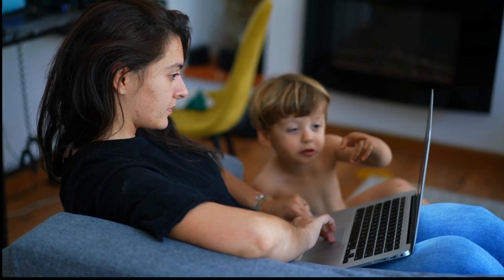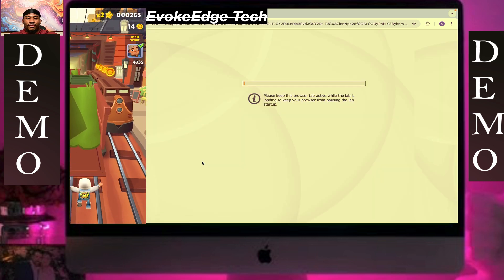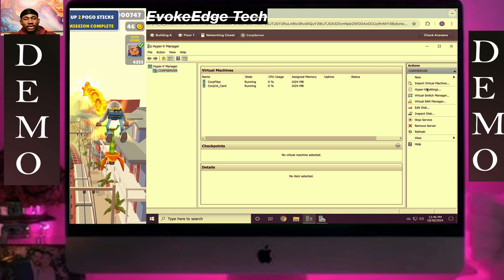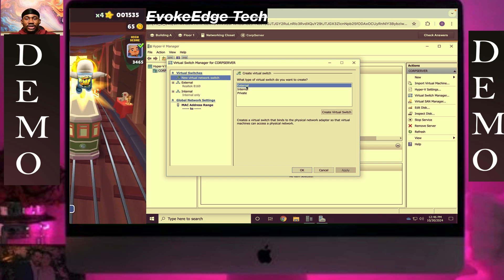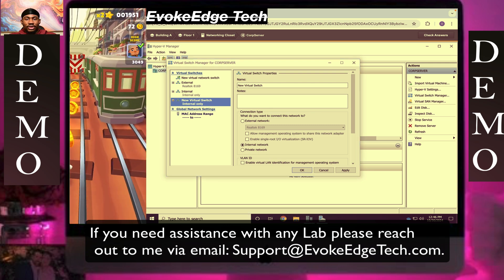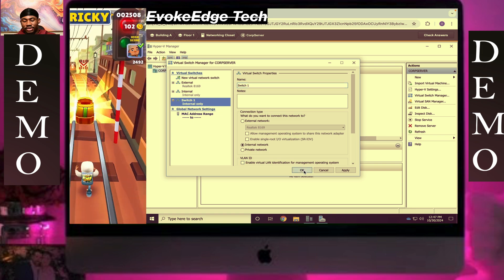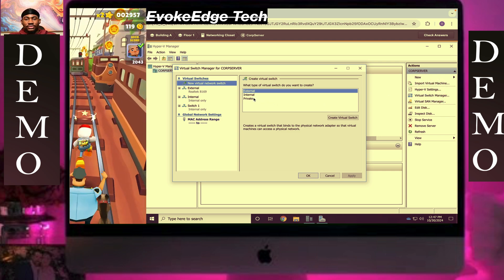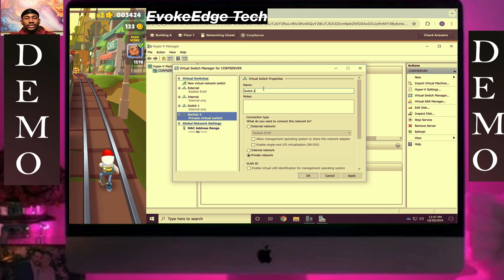TestOut LabSim: Create Virtual Switches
You have installed Hyper-V on the CorpServer server. You want to use the server to create virtual machines. Prior to creating the virtual machines, you are experimenting with virtual switches.